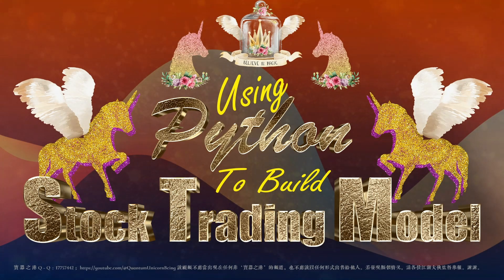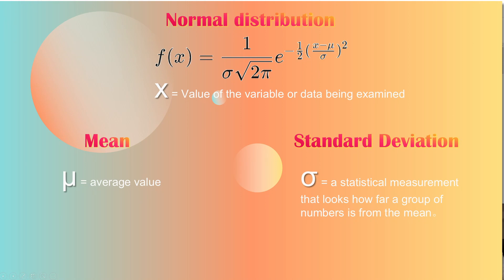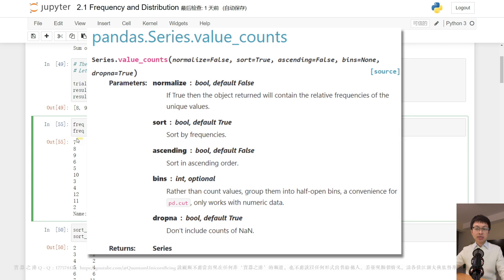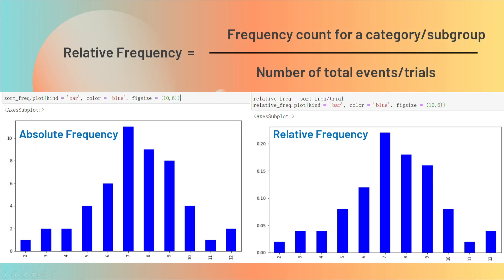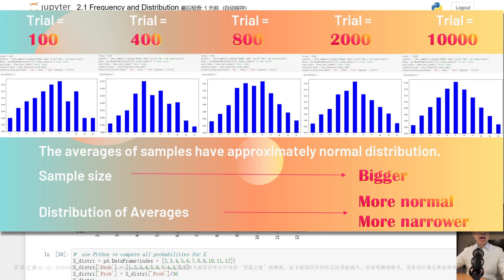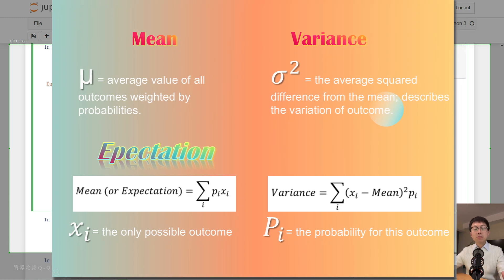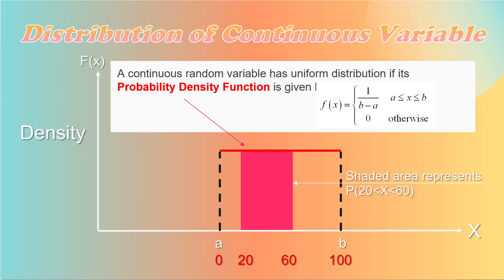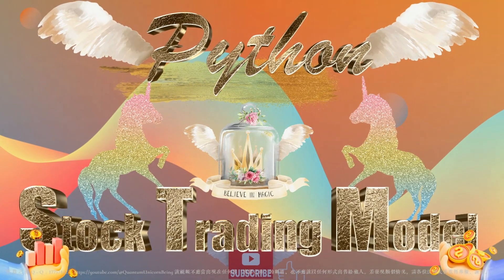Algorithmic Trading Python 2023 - 2.1 - Distribution & Frequency